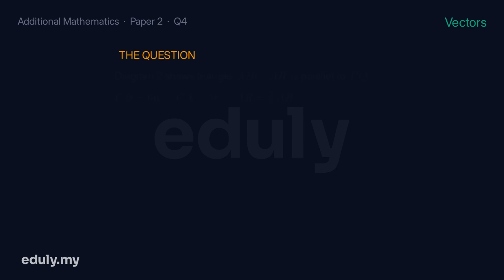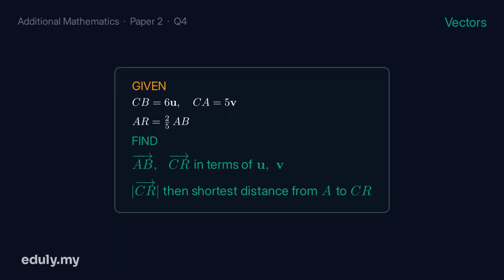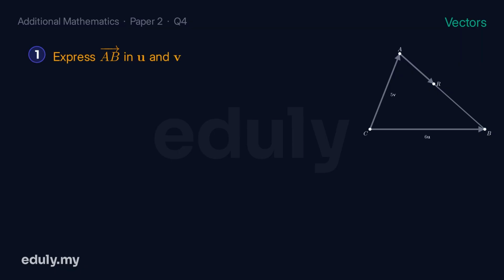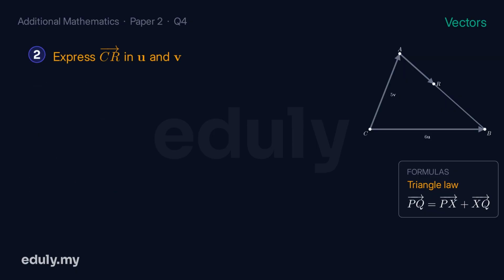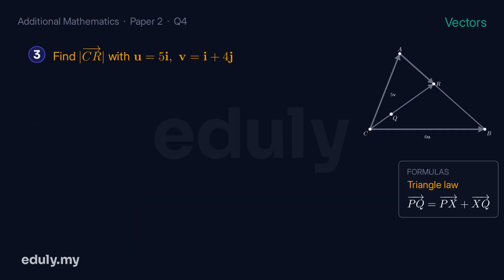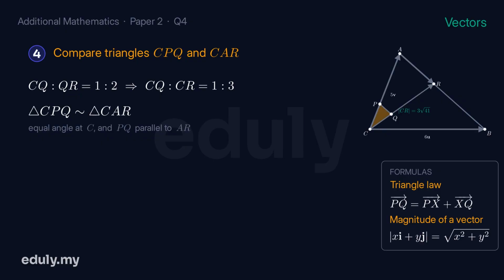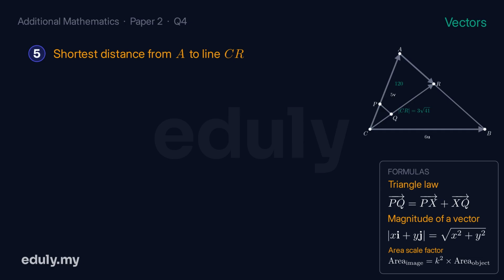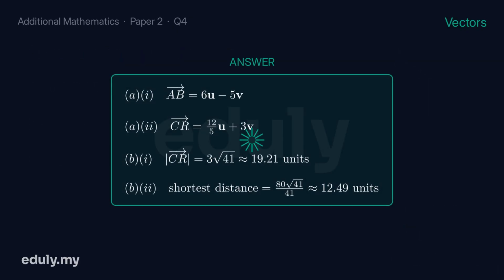SPM 2024 Add Maths Paper 2 Question 4 | Solved Step by Step